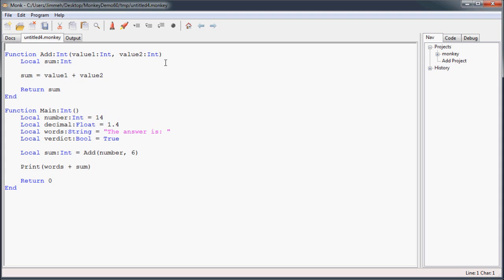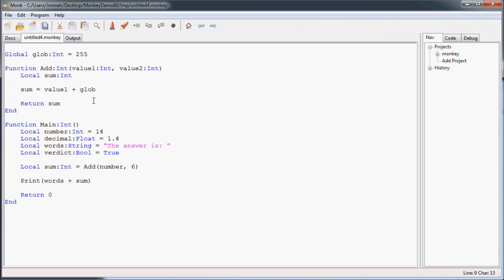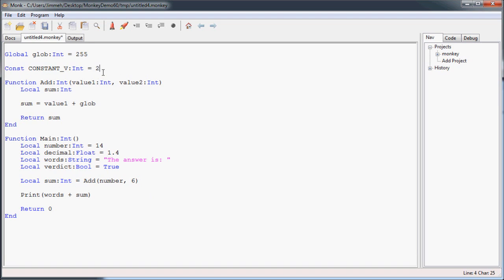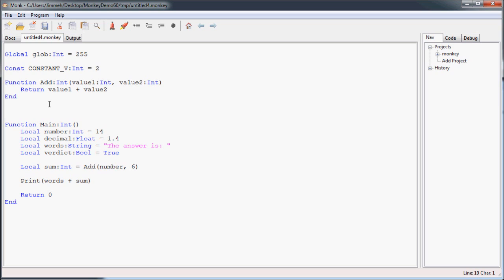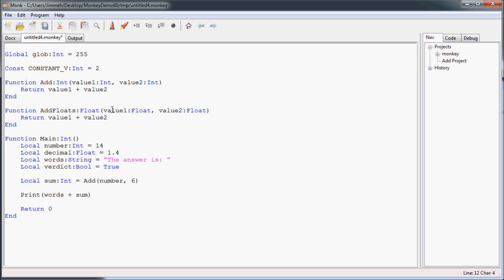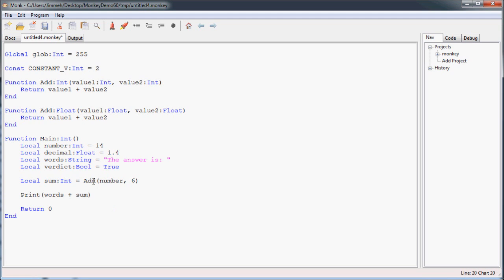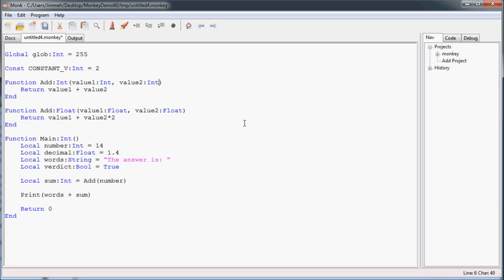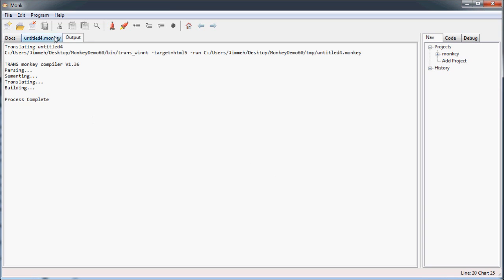Beginning Programming in Monkey - 03 More Functions and Variables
Beginning Game Programming in Monkey - 03 More Functions and Variables

Covering global and constant variables, function overloading, and default parameter values.

First of all, sorry for sucking at speaking at times. These are my first youtube videos EVER. Hopefully I will get better at making words come out of my mouth as I make more and more videos for your viewing pleasure.

The point of this series is to teach programming to the non-programmer using Monkey, so if you are already comfortable with programming, I suggest checking out the advanced videos as they come out.